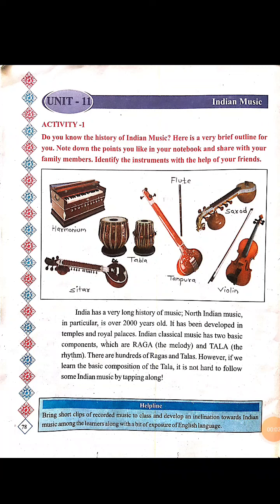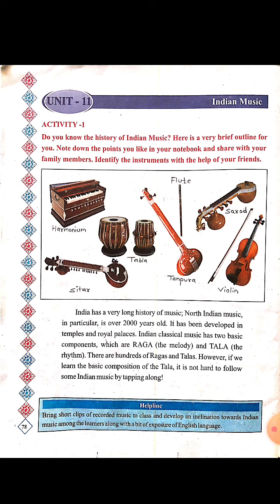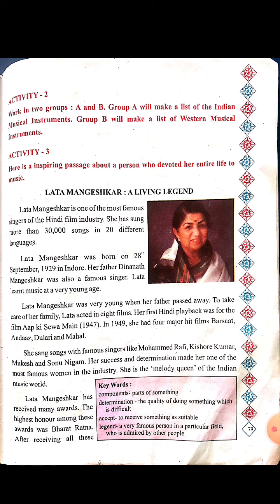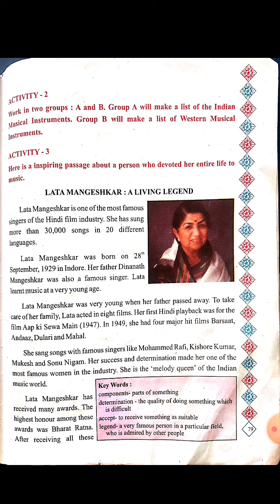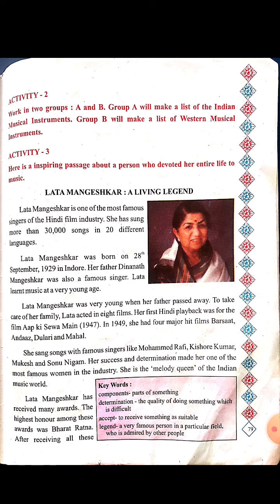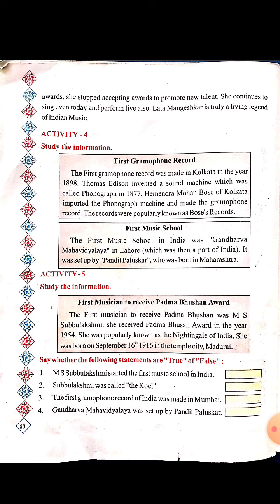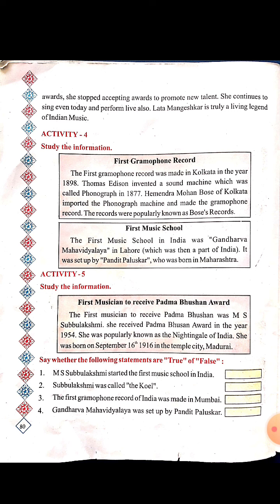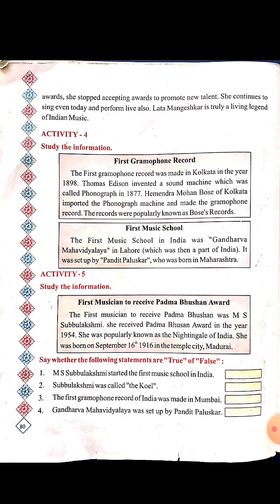Std-3rd English Unit-11 Indian Music